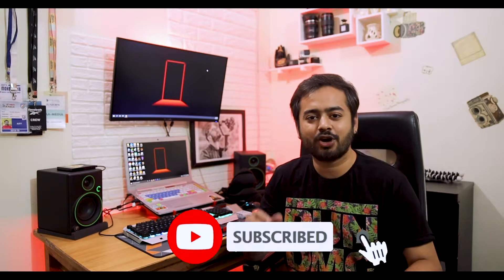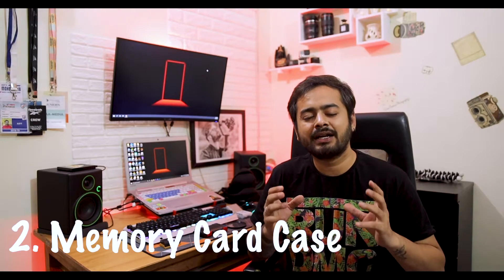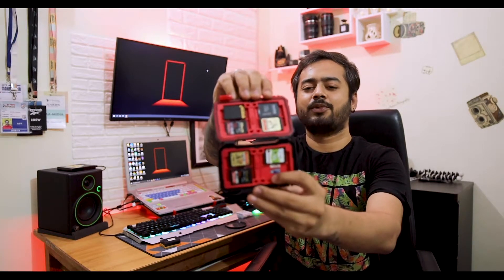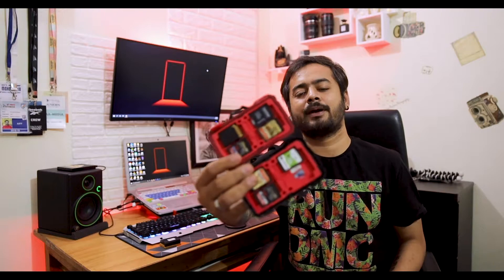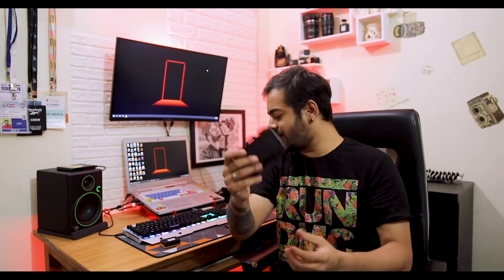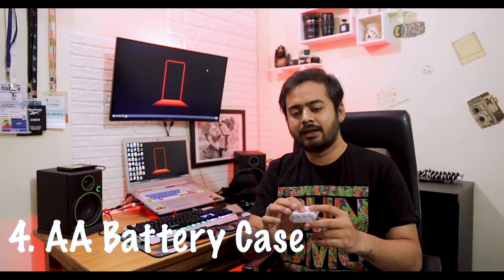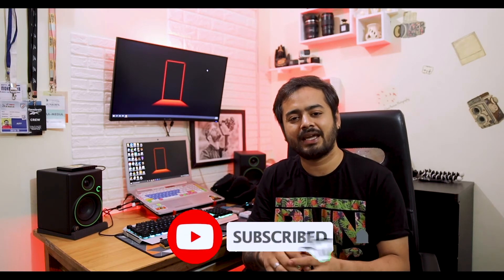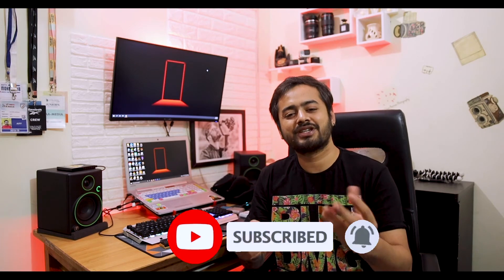5 ITEMS KEEPING YOUR CAMERA KIT HAPPY & SAFE 😊😊😊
BUYING LINKS TO THE ITEMS :
1) Battery Case : Majorly comes with battery /
2) Memory card case
3) UV Filter
4) AA Battery Case
5) Lens Pouches

Comment down any topic you want me to cover up in the up coming videos :D

Equipments i use :
Action Camera